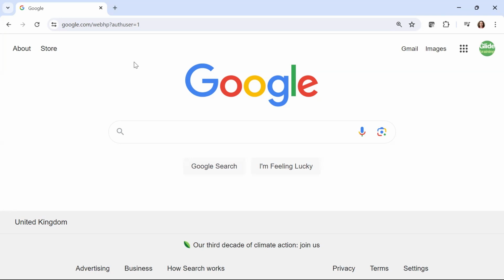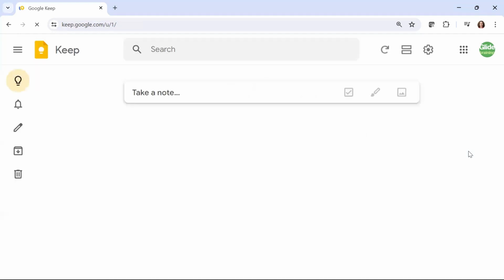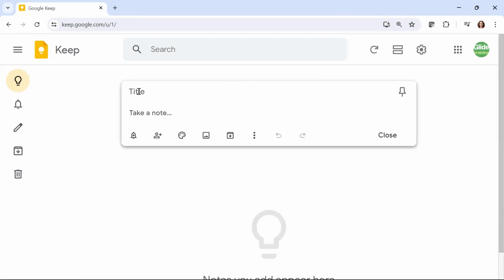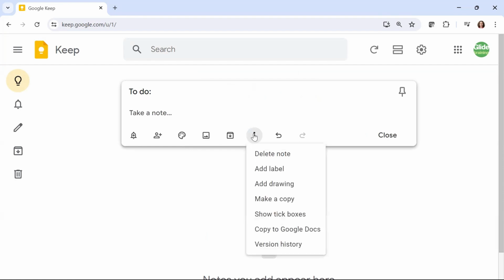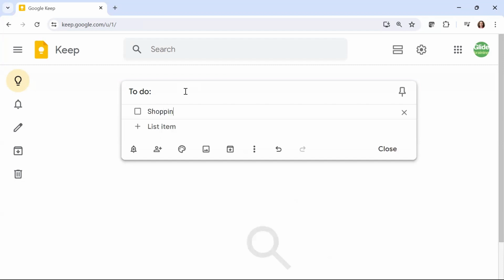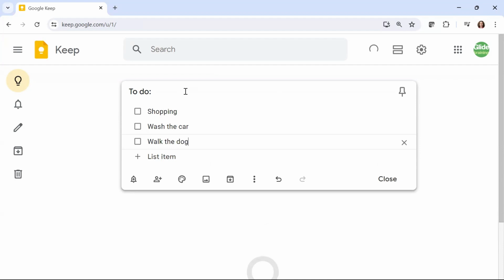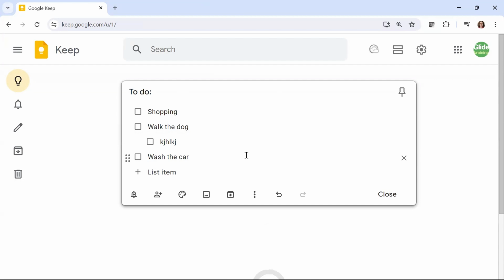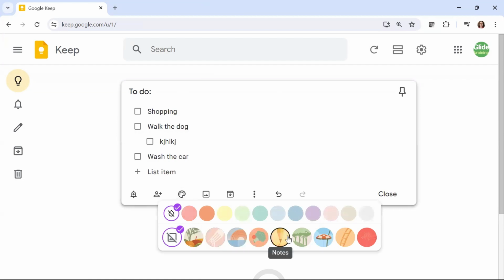An introduction to Google Keep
This week's Quick Tip video gives you an overview of Keep, the multi-function note and list management tool within the Google Workspace suite, with a couple of quick pointers on how to use some of the common features.

If you'd like to find out more about our Google Keep training courses for professionals please